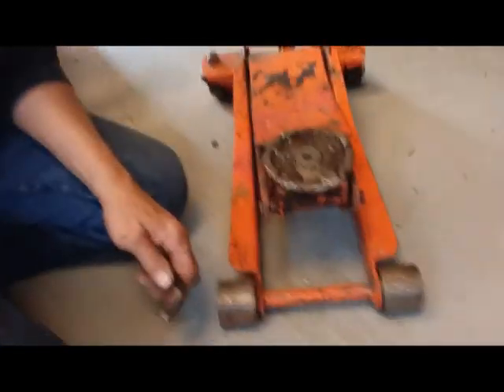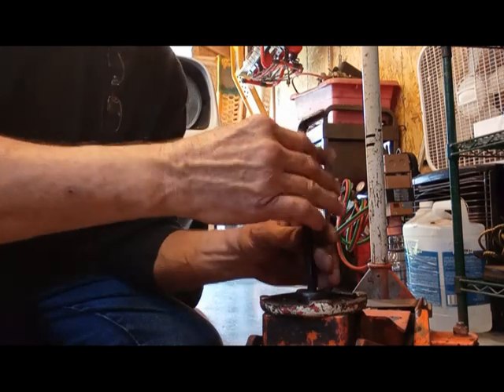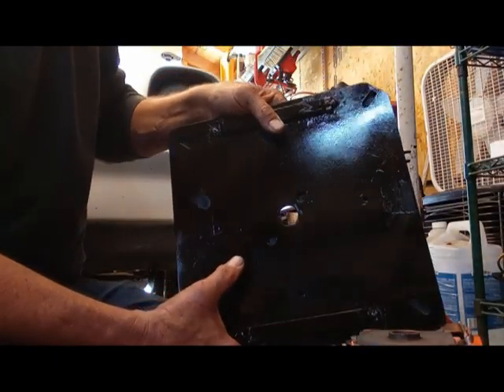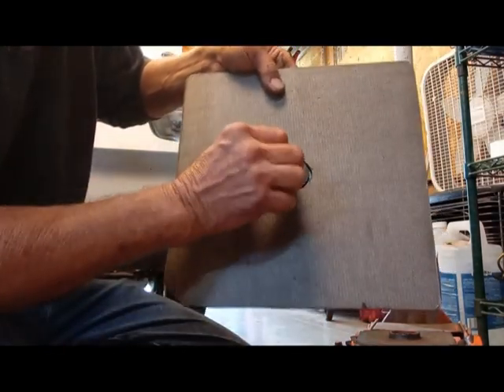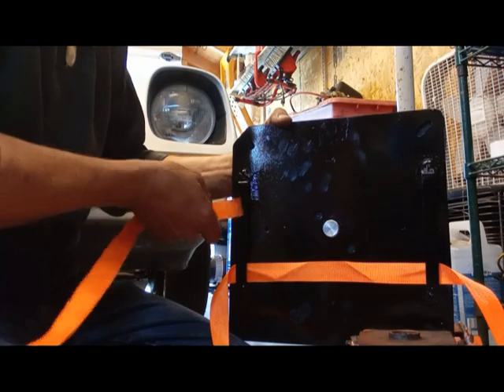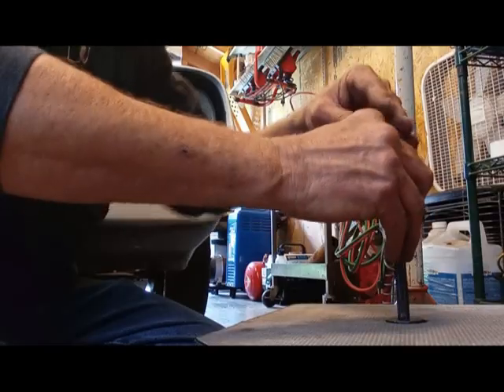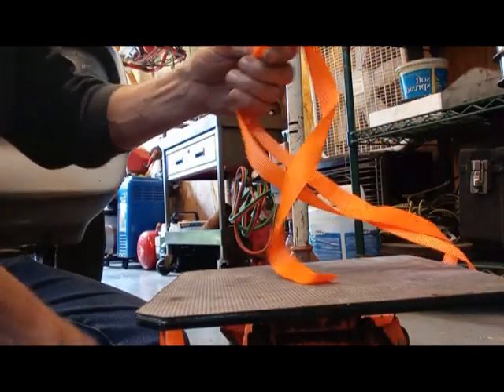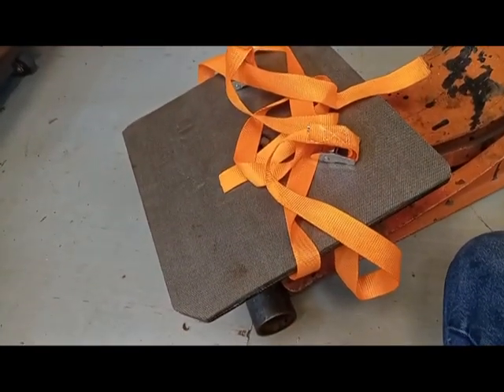3.99 D.I.Y. Transmission Jack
just used stuff i had laying around should work i hope just given you the idea you can use what you have laying around if so let me know what you used and hoe you did it thanks